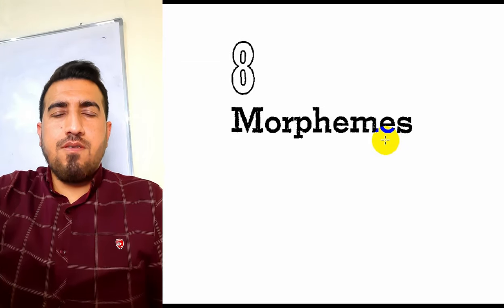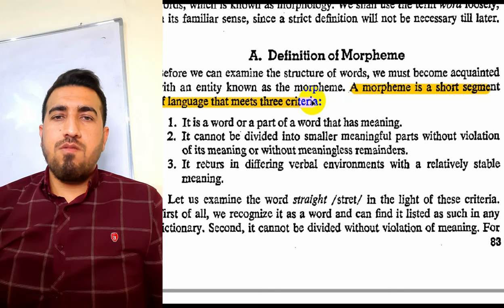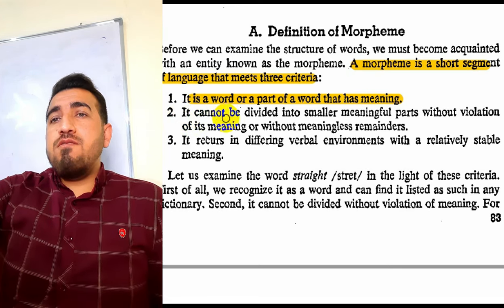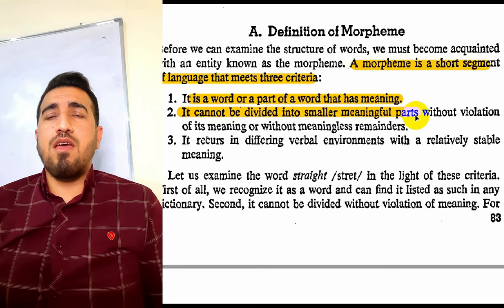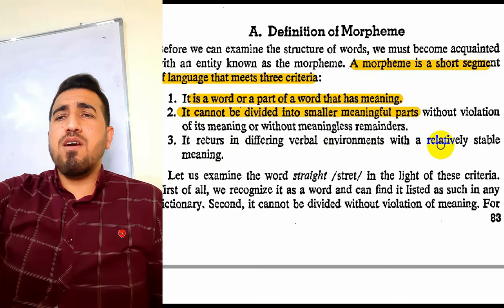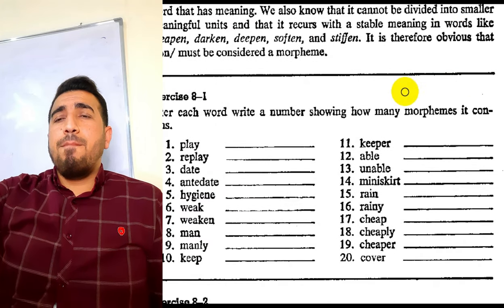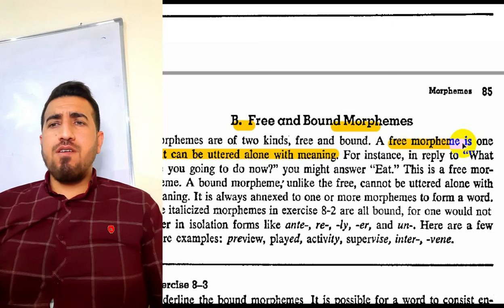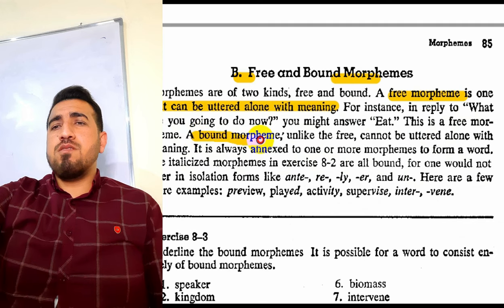an introductory to english grammar by stageberg chapter 8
جميع ملازمي 📚 متوفرة عند مكتبة إحسان
وهذا هو حساب المكتبة على الفيسبوك  👇

🚘متوفر توصيل لكافة المحافظات
💵سعر التوصيل 6 الاف
☎️ واتس المكتبة   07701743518 تتوفر دورات إلكترونية
لشرح مواد قسم اللغة الإنكليزية على موقع منصة أساس العراق:
للتسجيل وشراء كرت الاشتراك يمكنك التسجيل من خلال المعرف: 👇